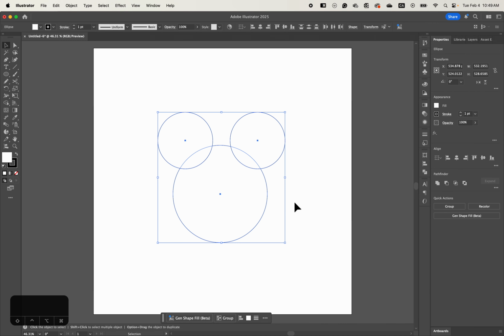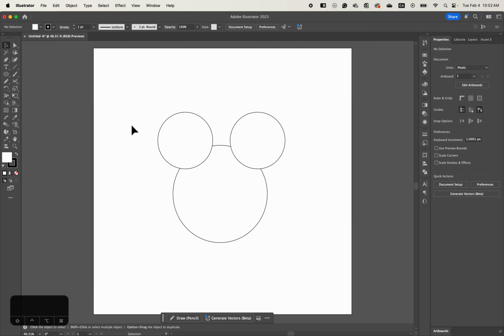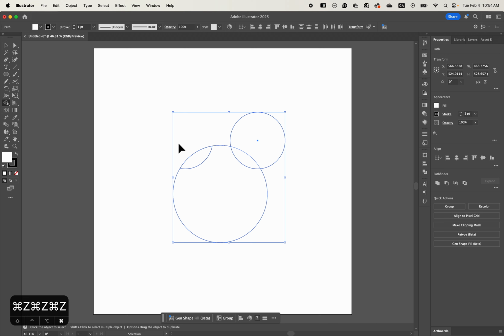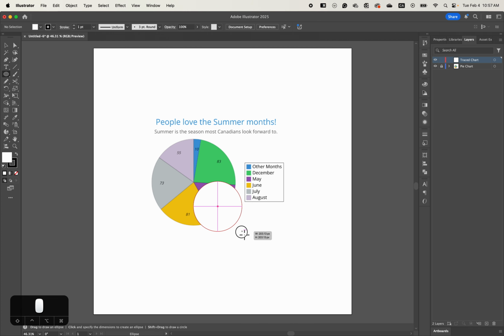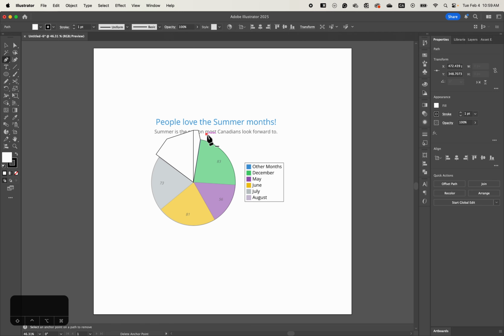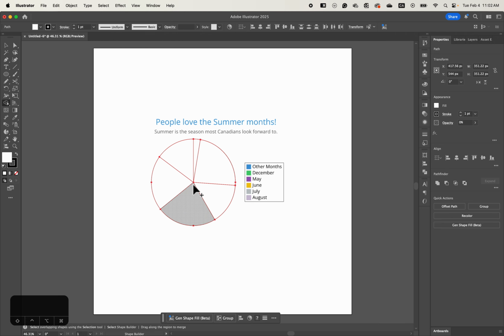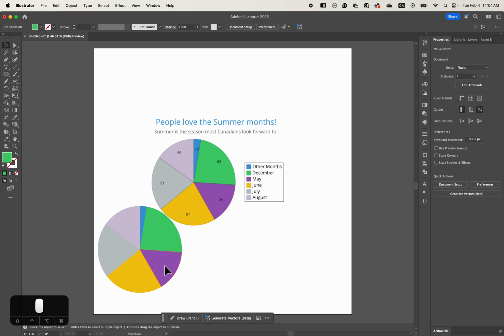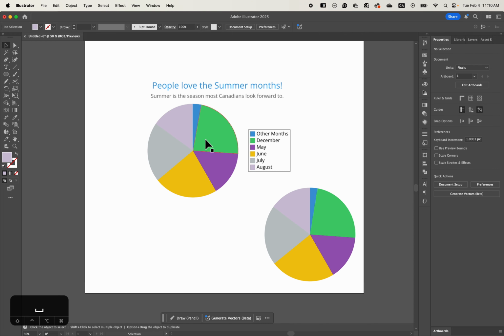Illustrator: Pathfinder + Shape Builder Tool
In this video, I cover some basics about the Pathfinder options in Illustrator, a way to perform operations between shapes. Then, we see the Shape Builder tool, a more interactive way to make those operations.
00:00 - Shape Modes + Pathfinder
03:10 - The Shape Builder tool
07:05 - Using the Shape Builder tool to make a Pie chart (method 1)
16:41 - Using the Shape Builder tool to make a Pie chart (method 2)